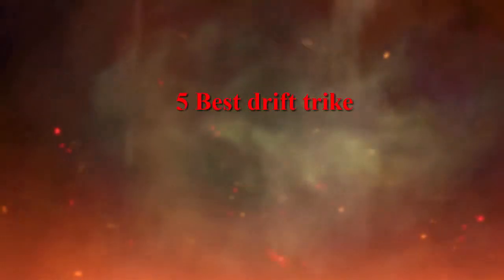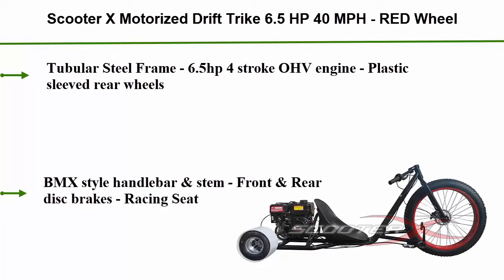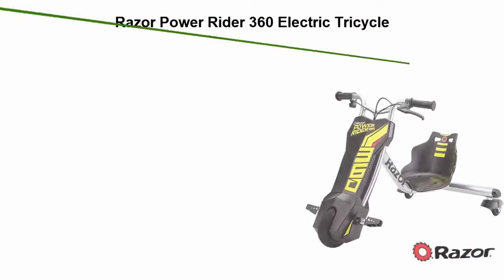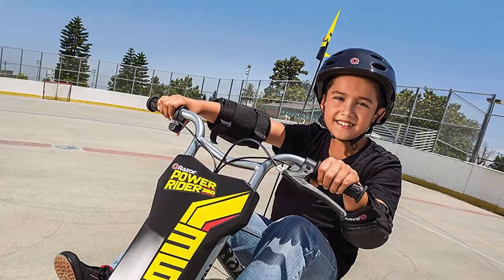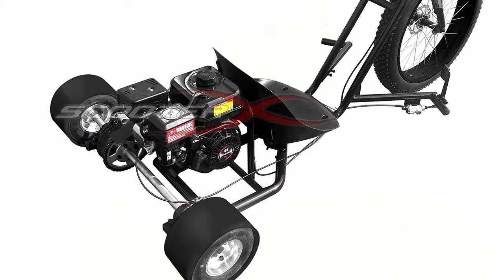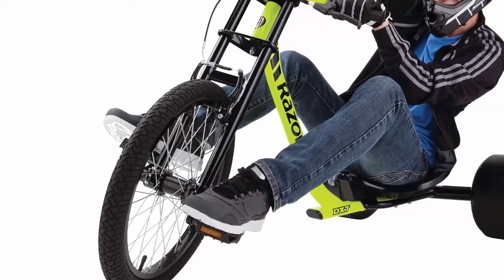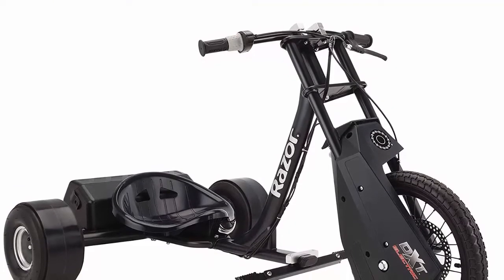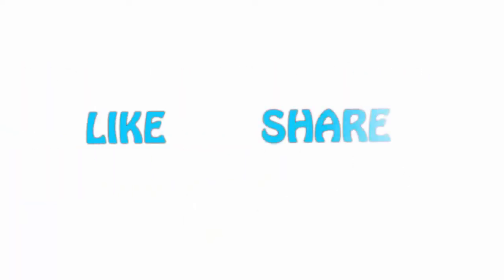5 Best drift trike/best electric drift bikes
► Checkout These Links For Updated Price Of drift trike;
❥ Top 1. Razor DXT Electric Drift Trike

❥ Top 2. Razor DXT Drift Trike

❥ Top 3. Motorized Drift Trike 6.5 HP 40 MPH - BLACK Wheel [534]

❥ Top 4. Razor Power Rider 360 Electric Tricycle

❥ Top 5. Scooter X Motorized Drift Trike 6.5 HP 40 MPH - RED Wheel [533]

Portions of footage present in this video are certainly not original content manufactured by "5 selection". Portions of stock footage of merchandise were gathered from multiple sources including, manufactures, fellow creators and various other sources. "All claims, guarantees and product specifications are given by the manufacturer or vendor. "5 selection" can not be held responsible of those claims, guarantees or specifications".